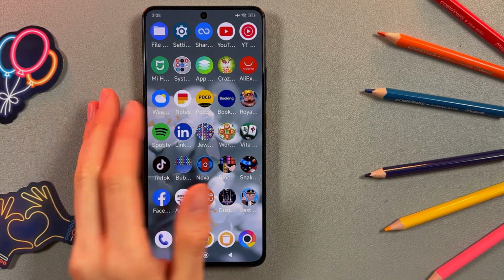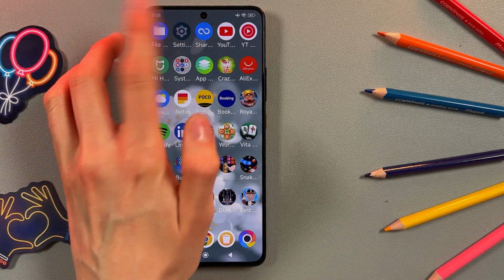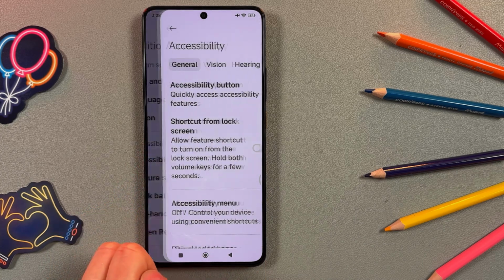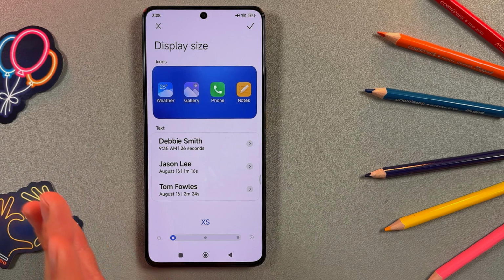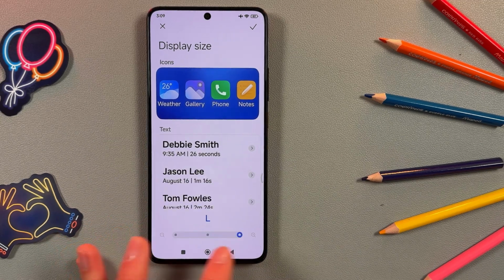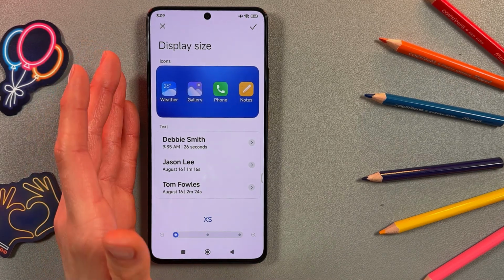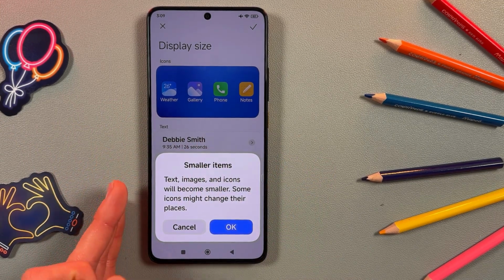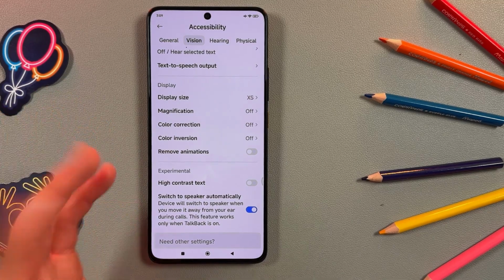How to Change Icons Size on POCO X6 Pro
Hello! Today, I'm excited to show you how to adjust the icon sizes on your POCO X6 Pro. Step by step, I'll guide you through the process, starting with how to access the 'Settings'. We’ll dive into 'Additional Settings', select 'Accessibility', and then move into the 'Display size' section. Here, you'll learn how adjusting your display size will automatically change the icon sizes too. You can select your desired icon size easily and confirm your choice. Watch your phone’s interface transform with these simple adjustments!

Adjusting Icon Dimension on POCO X6 Pro
Changing the Icon Sizes on the POCO X6 Pro Smartphone
How to Alter Icon Sizes on POCO X6 Pro